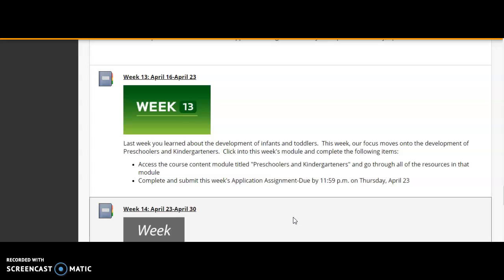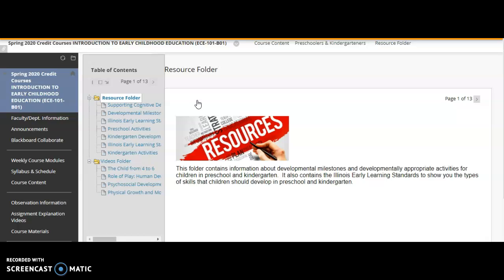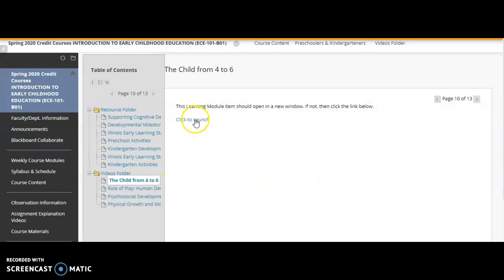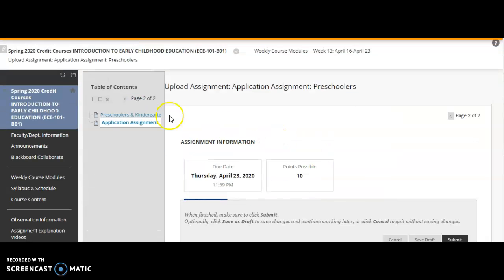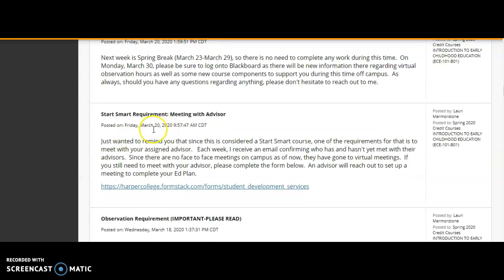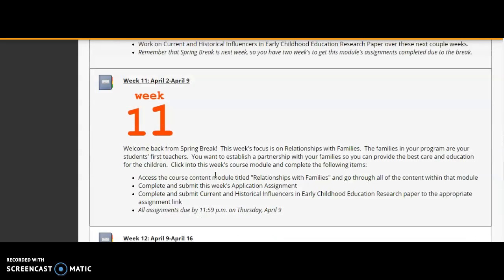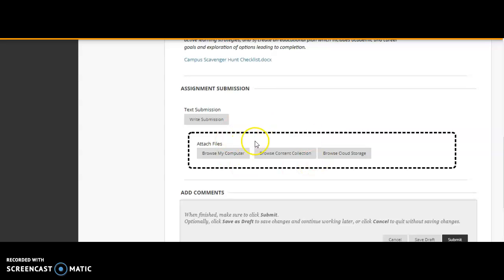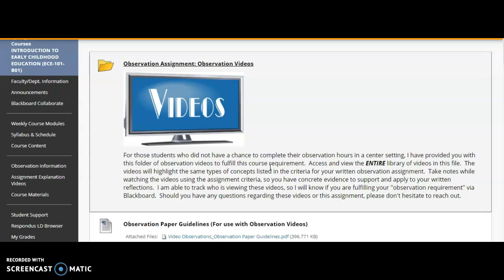ECE 101_Week 13 Update